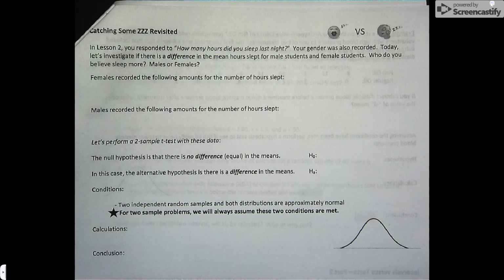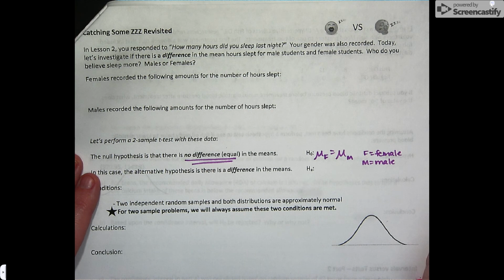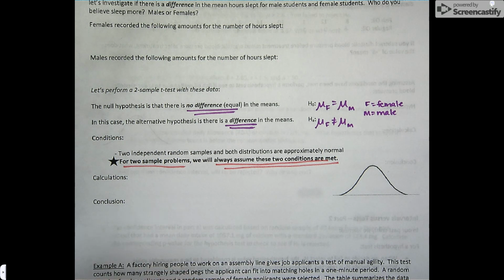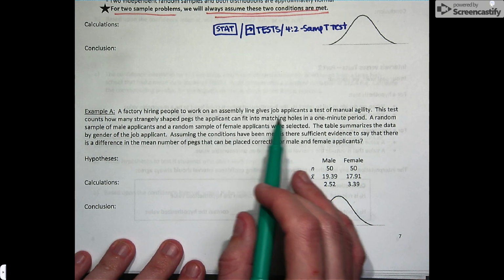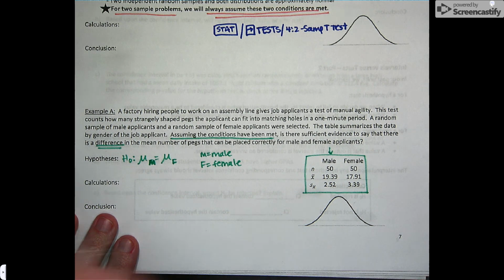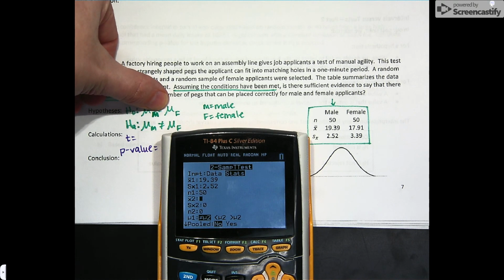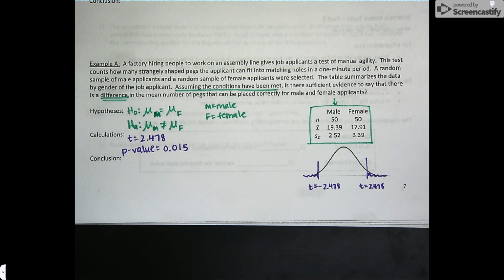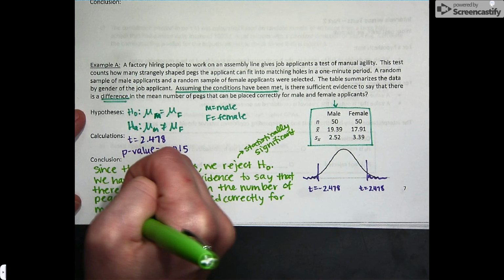9 - Catching Some ZZZ Revisited - 4/26/19